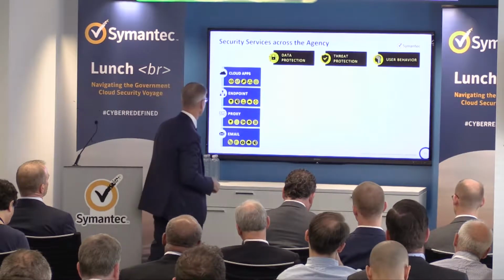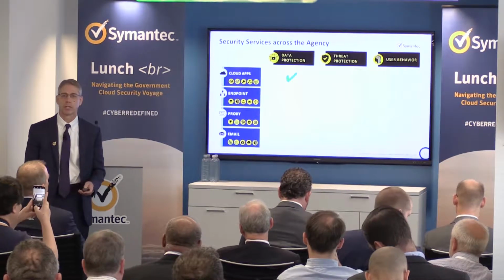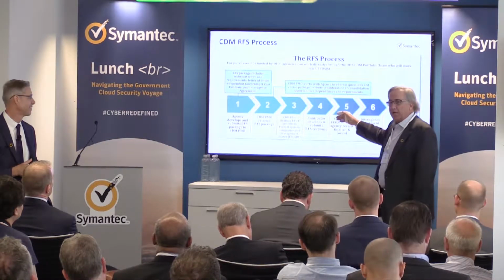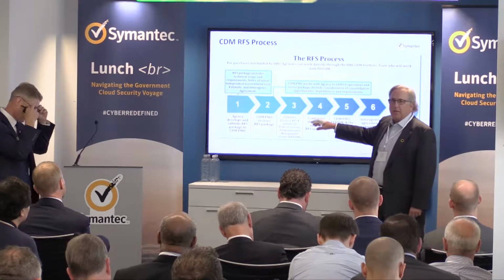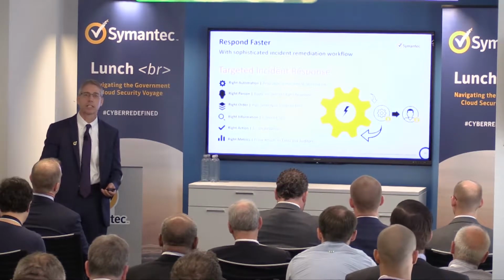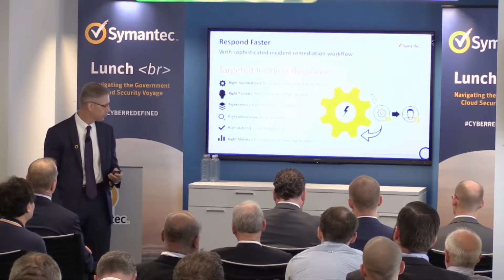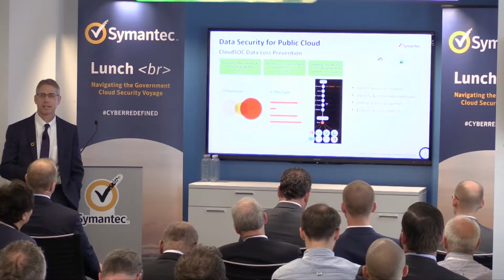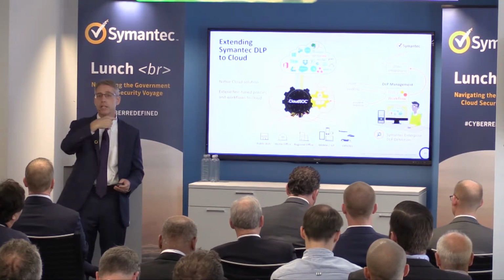Symantec Lunch BR #1 Tech Talk (John Emerson)